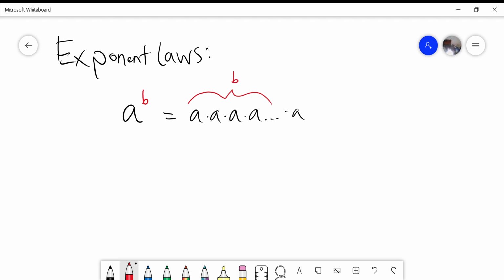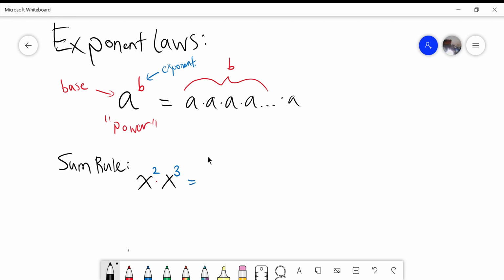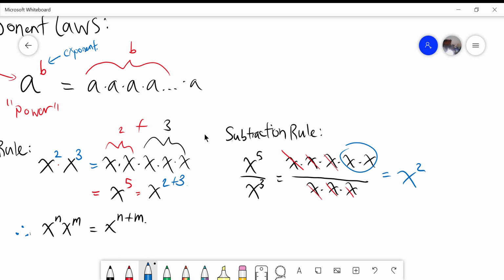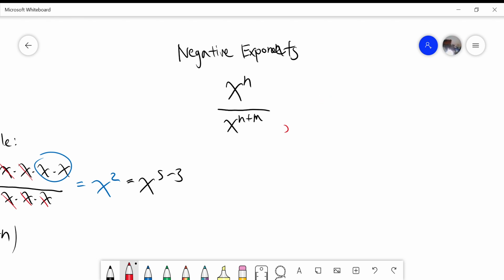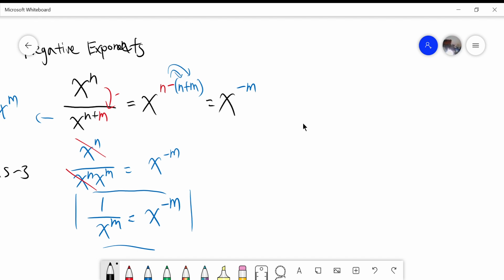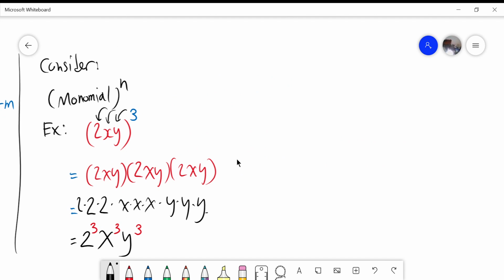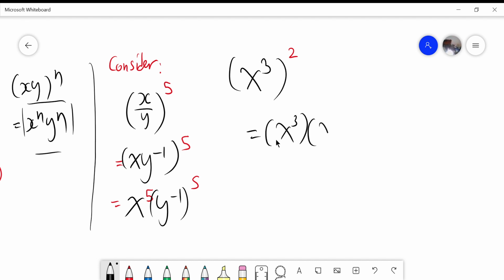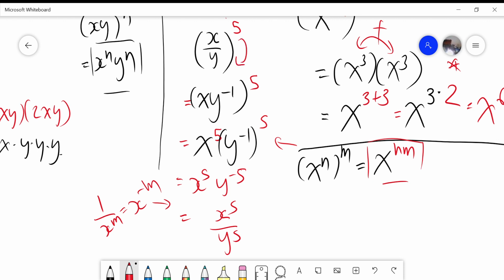Exponent Laws - Part 1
This week, we learn about exponent laws and how they are derived.